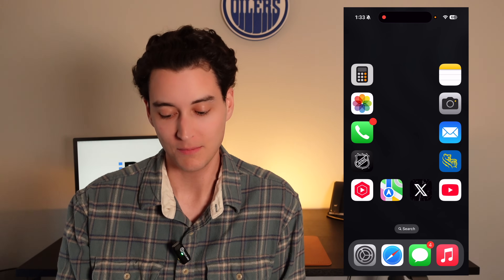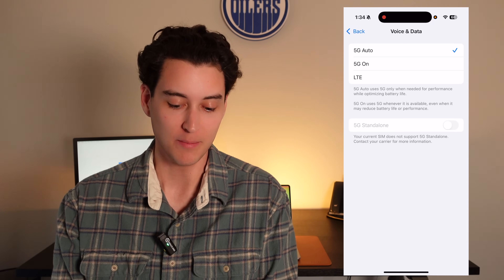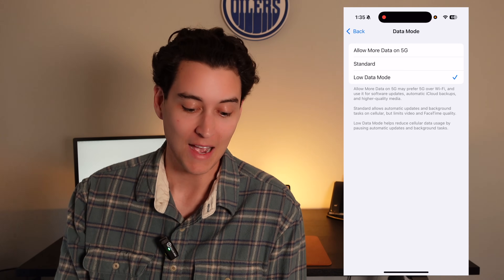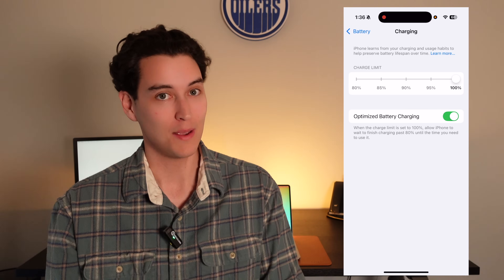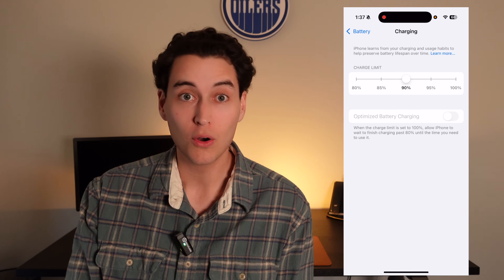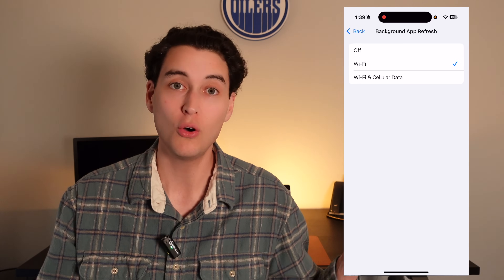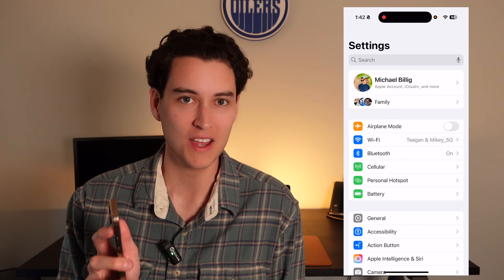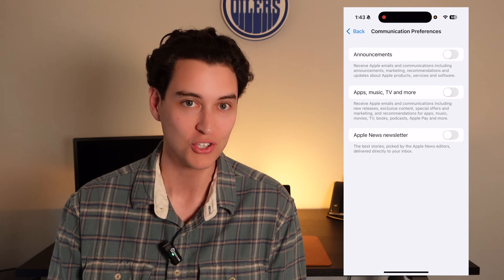12 iOS Settings You NEED to Change Now!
In this video we discuss 12 iOS settings you need to change for optimal performance on your iPhone!